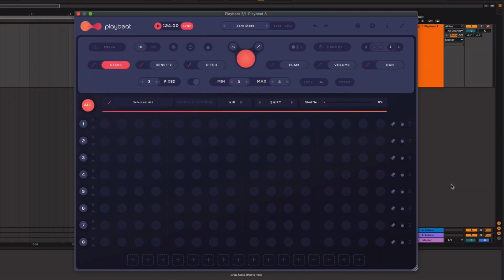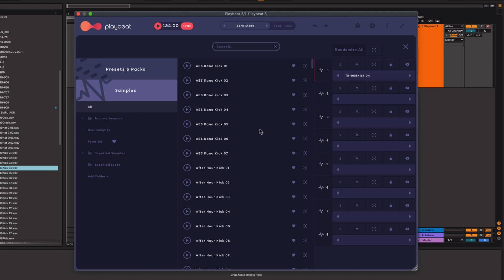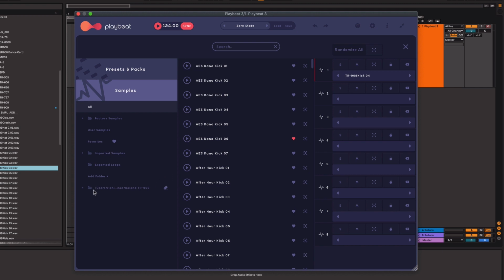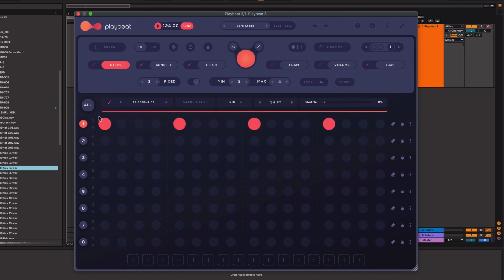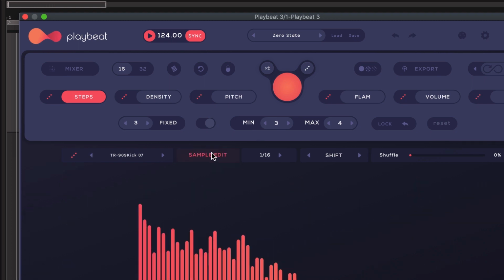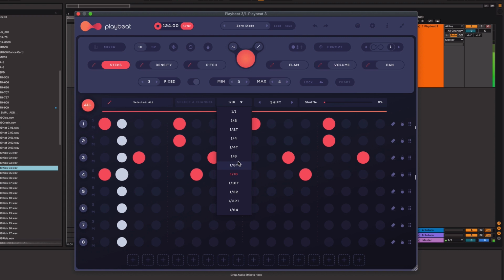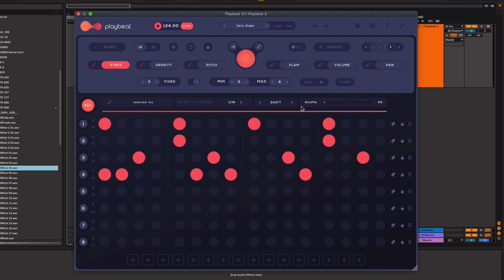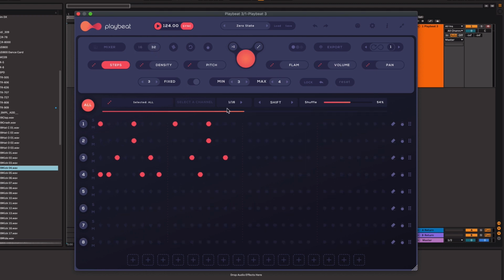PLAYBEAT 3.0 by Audiomodern | Sequencers Section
Next Generation Creative Groove Engine for Windows, macOS & iPad

Create infinite variations of the grooves while maintaining a sense of creativity, inspiration, and momentum. No two patterns will ever be the same.

► Features
• Generate Random Patterns
• Load your Own Sounds
• Unique Randomization Parameters
• 8 X Intelligent Sequencer Engines
• Smart Remix Algorithms
• Temporary Random Functionality
• Generate Infinite Patterns and Grooves
• Signature Infinity Mode
• Drag MIDI Stems & Pattern
• Drag Audio Stems & Pattern
• Pads Section for Musical Performance
• Quick Load preset Section
• Waveform Edit Section
• Smart Remix Pads Section
• Disintegration Mode
• Create your own Packs
• Tag Presets by Genre
• Drag Export/Import
• Send MIDI to any Device, Plugin or Hardware
• Advanced MIDI CC/Mapping editor
• No Two Patterns will Ever be the Same
• Delivering limitless inspiration and musical variety

Intelligent. Reactive. Endlessly variable and Endlessly interesting.

Tutorial By  @Dirty Secretz